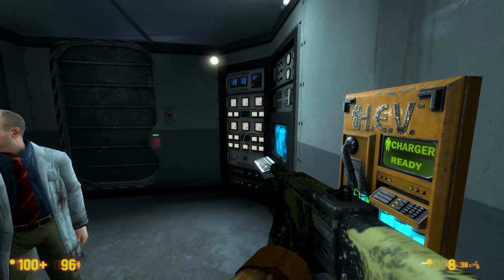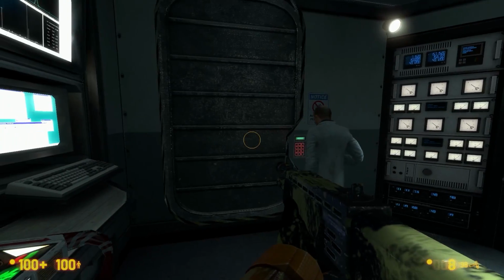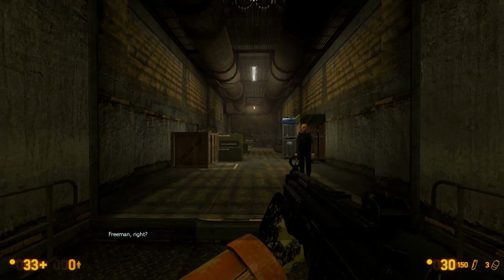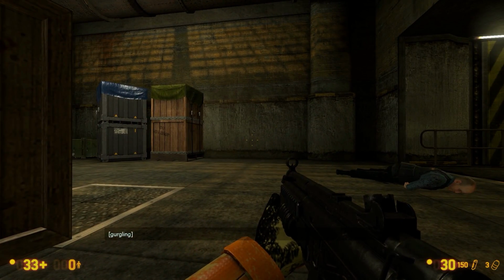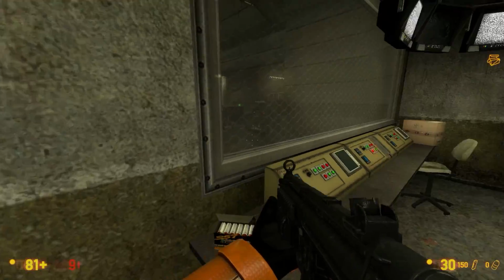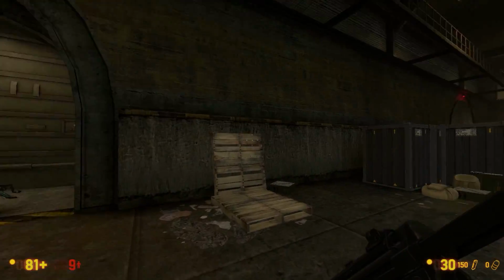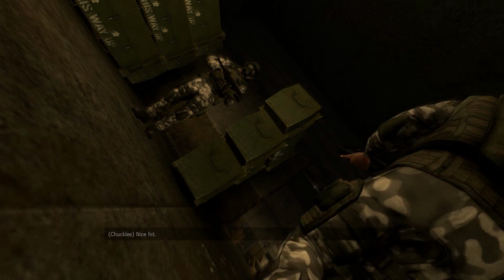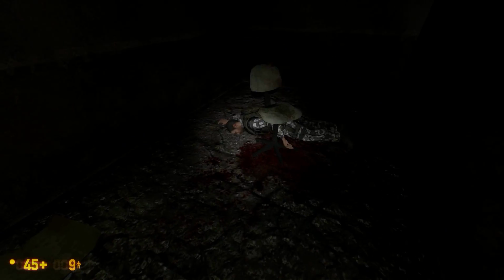Let's Play Black Mesa Steam Release! - Part 15 - They Jumped Me!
Welcome to the Black Mesa Let's Play that we have all been waiting for! Finally Black Mesa Steam Edition has been released and I decided to remake the let's play at 60fps and experience the Half Life reboot once again! Enjoy!